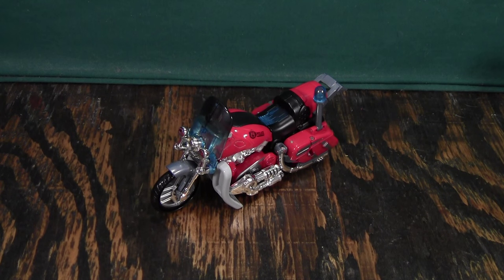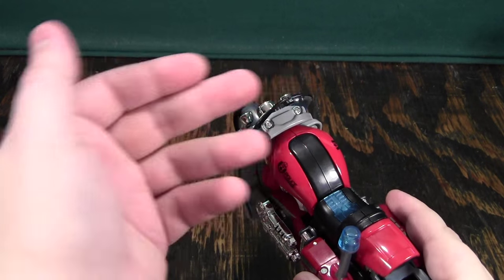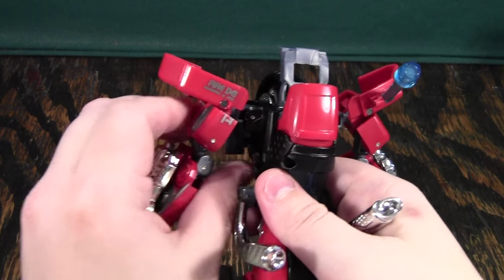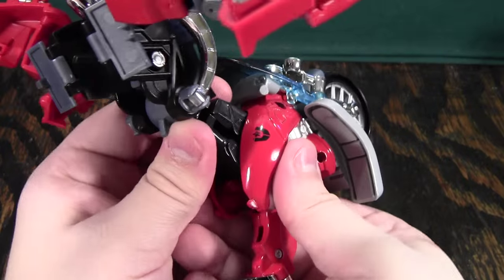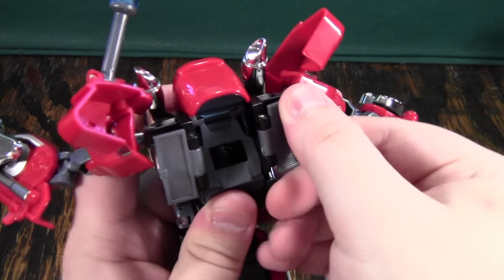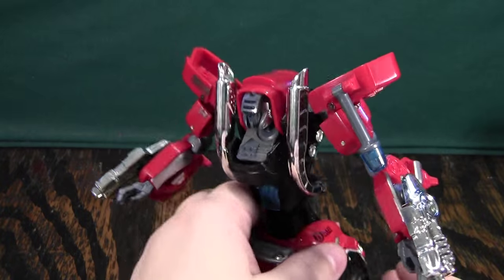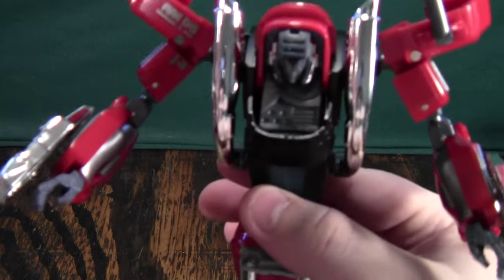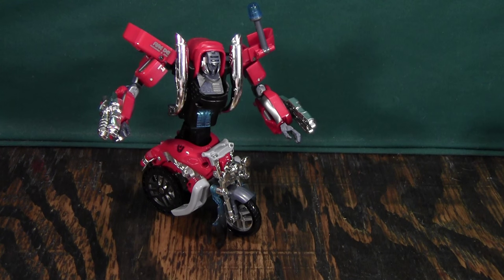Century of Deformation Fire Rescue Corps Motorcycle Review (Wei Jiang Fire Warrior)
Century of Deformation Fire Rescue Corps Motorcycle is a weird, but amusing figure with a lot of diecast metal. The Fire Rescue Corps set is amazing and the Fire Warrior combiner is awesome. Watch the video review to see more of these toys from Wei Jiang.

Any videos containing footage of Blizzard games is allowed by Blizzard's video policy